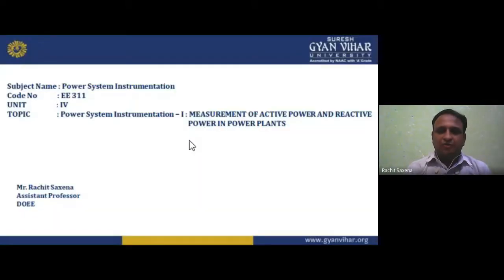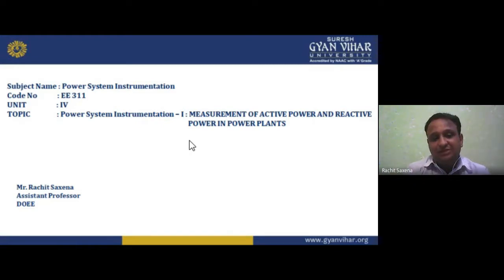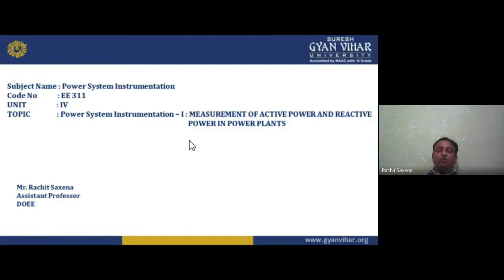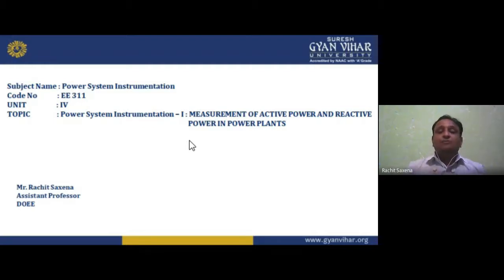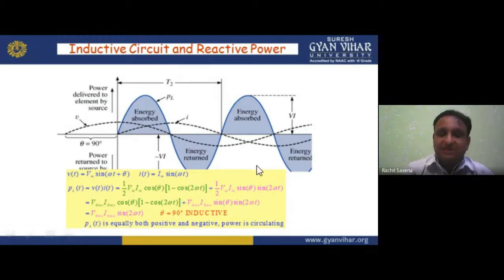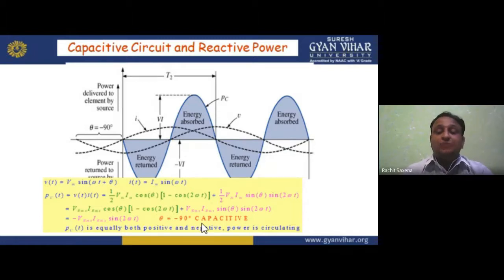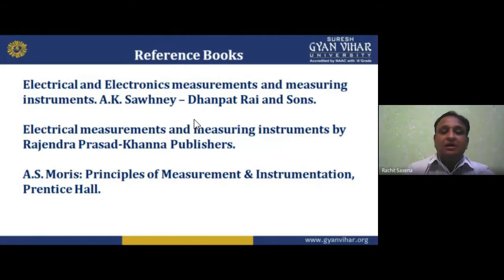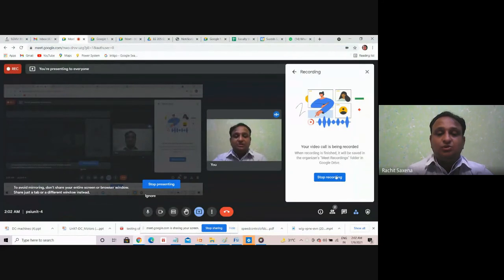Lecture 25 PSI, Unit 4